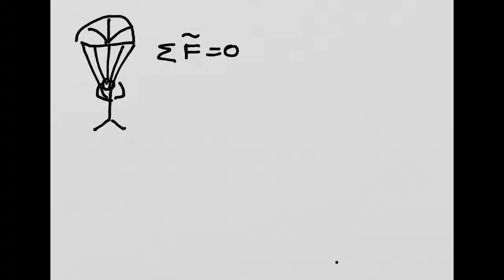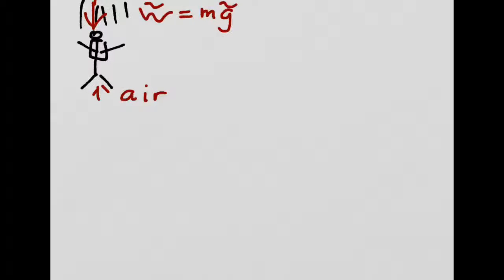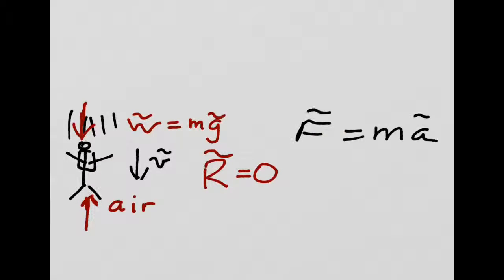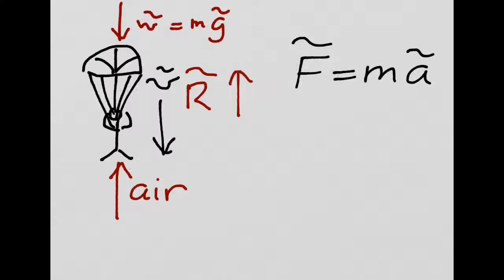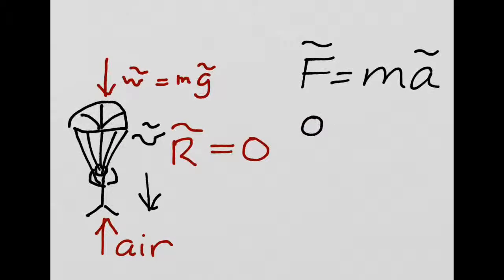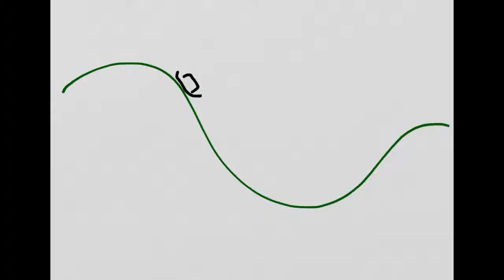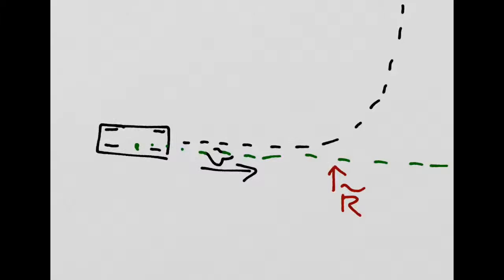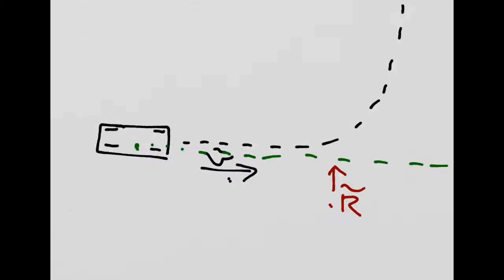Preliminary Physics - Newton’s Second Law of Motion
A brief discussion of F=ma to support students through the NSW Preliminary Physics course (and anyone else who is interested).